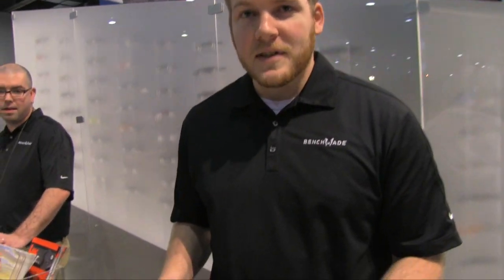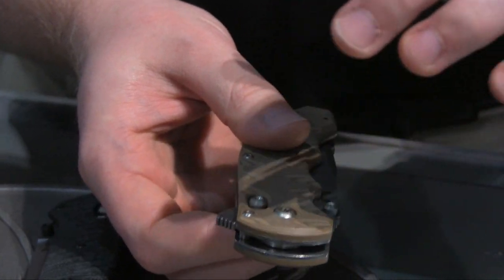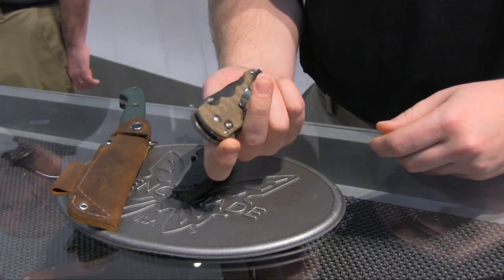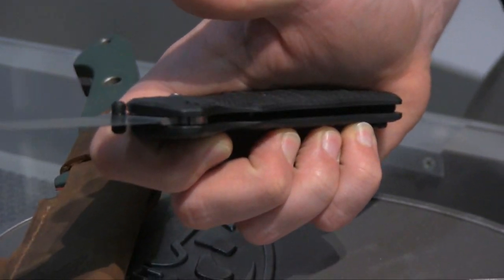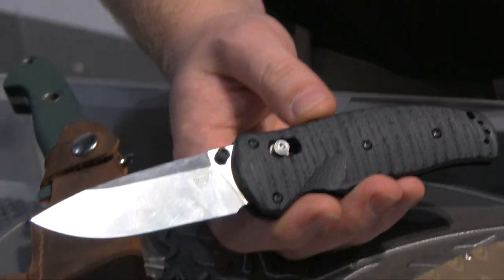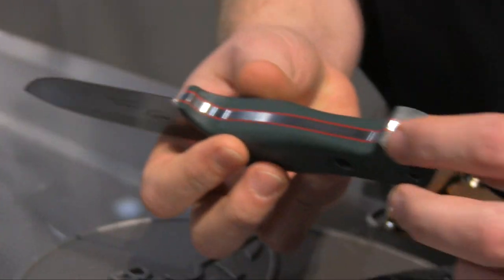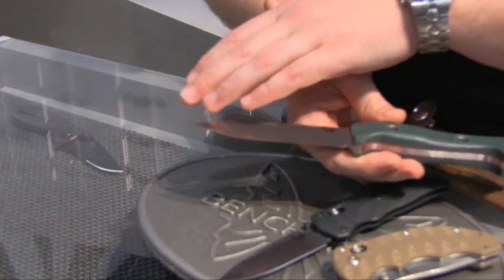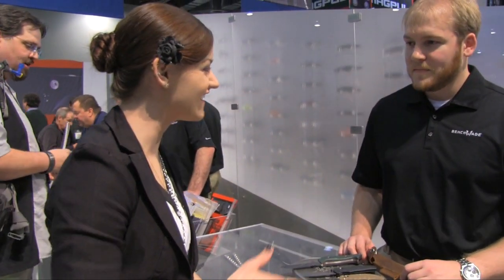SHOTShow 2013 Benchmade Booth Visit SHOTShow 2013 FateofDestinee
Check out my *new website* for firearms related content!  PASSWORD: Destinee